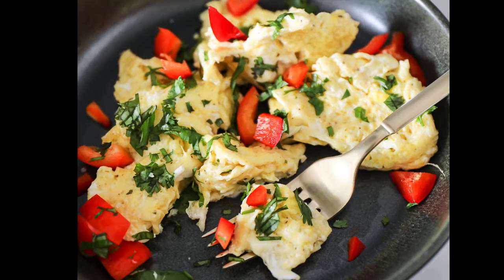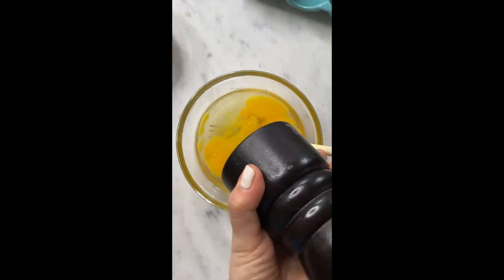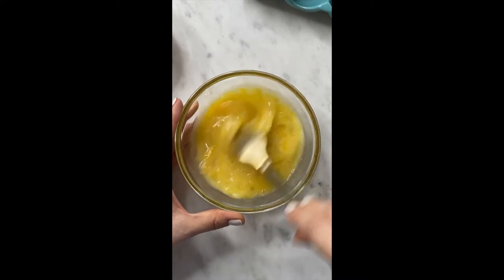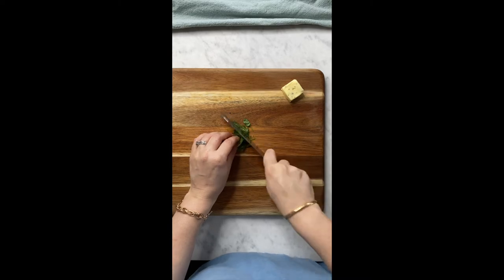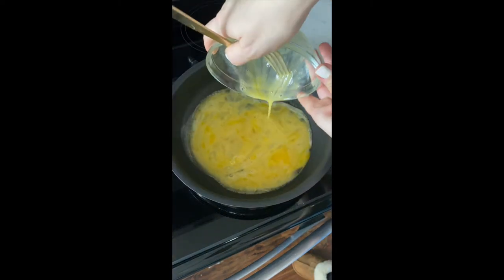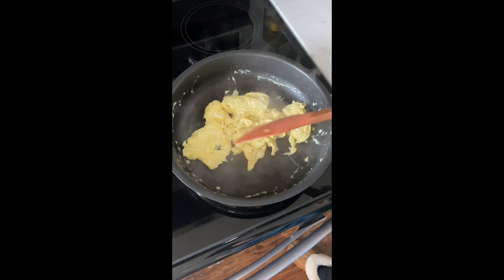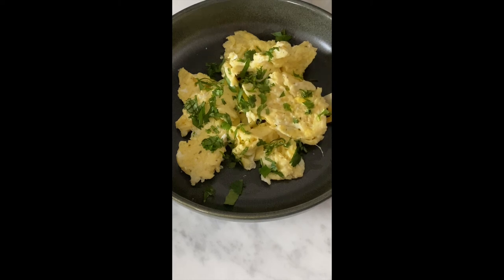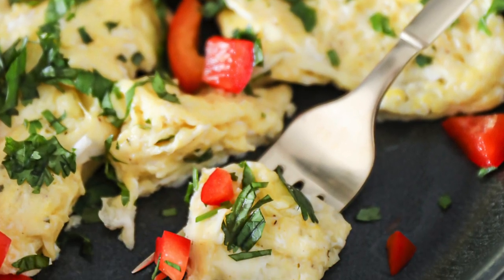How To Make The Best Scrambled Eggs - EASY Recipe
New to cooking eggs for breakfast? See exactly what steps you need to make the BEST Scrambling Eggs recipe in this "cook with me" style video. ⬇ RECIPE BELOW ⬇ AD Some products in video may have been gifted like the butter and sea salt.

With just a handful of simple ingredients, this breakfast and brunch favorite is packed with flavor and has a light, soft texture.

HIGHLIGHTS
00:00 Into to recipe for scrambled eggs
00:49 How to crack eggs for scrambled eggs
01:54 How to whisk eggs for scrambling
04:01 How to cook scrambled eggs
05:04 How to stir eggs while cooking them
06:10 How to garnish scrambled eggs with cilantro and sea salt

INGREDIENTS
Eggs
Black pepper
Sea salt
Butter, unsalted or garlic herb compound butter (easy to buy premade)
Cilantro
Red bell pepper (or try green pepper)

- Minerva Butter
- Stackable Glass Mixing Bowls
- Tall Black Pepper Grinder
- Sea Salt from SalterieOne
- Minerva Dairy Amish Butter Roll
- Henckels 5” Santoku Knife
- Silicone Spatula
- Fissler Small Nonstick Frying Pan
- Snapware Glass Food Storage

Hey – It’s Jenna Passaro from Portland, Oregon. On Sip Bite Go, I share how to make restaurant-style recipes at home.